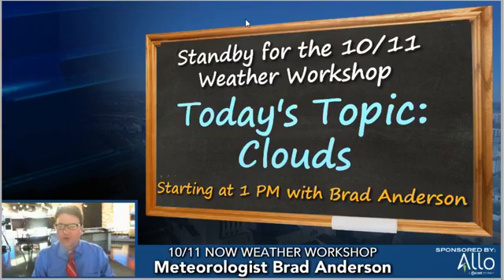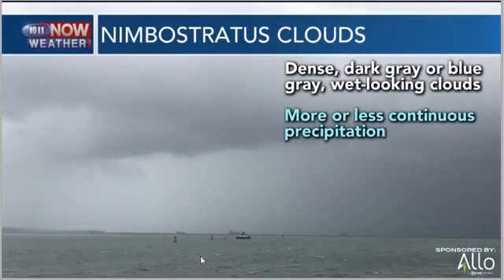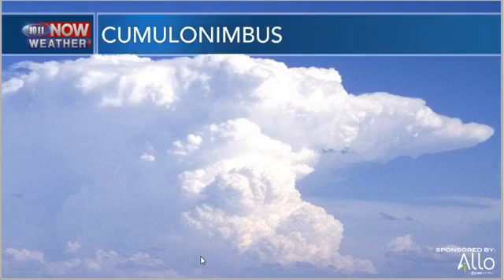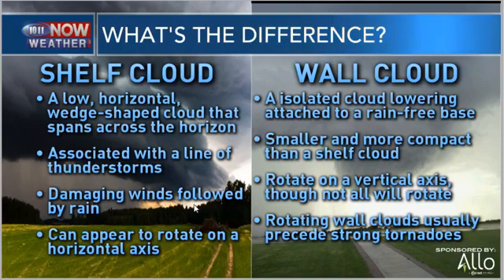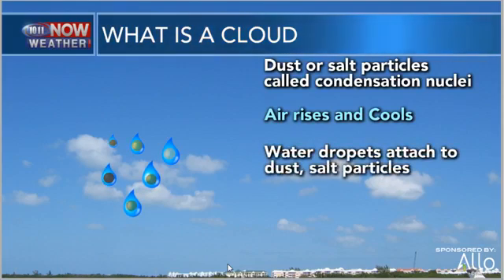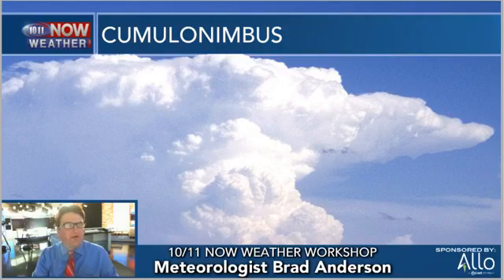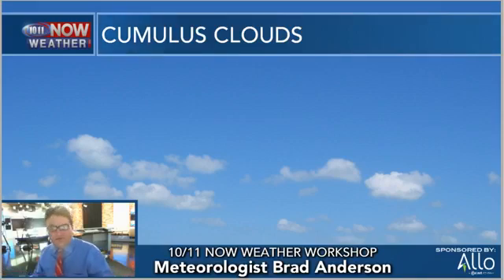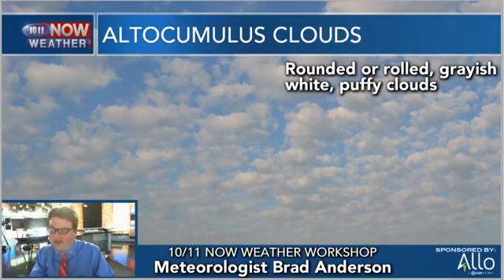Weather Workshop Clouds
All about clouds